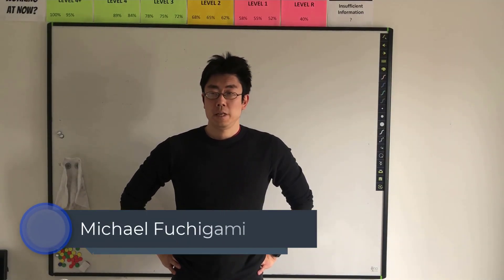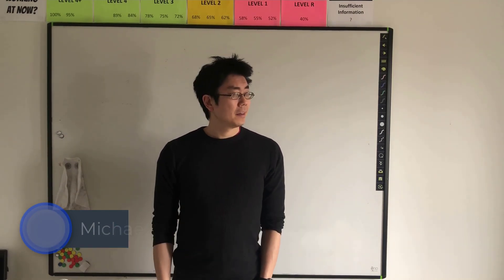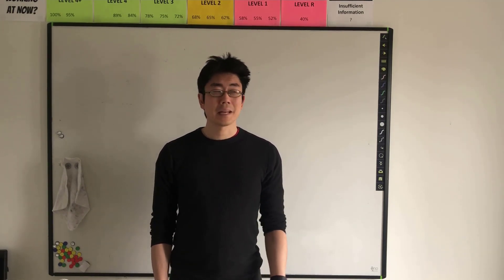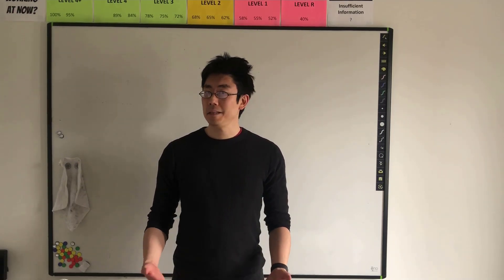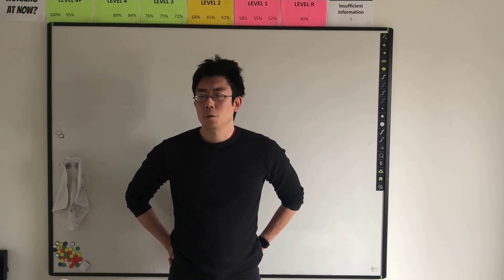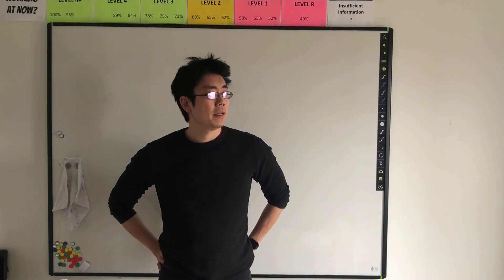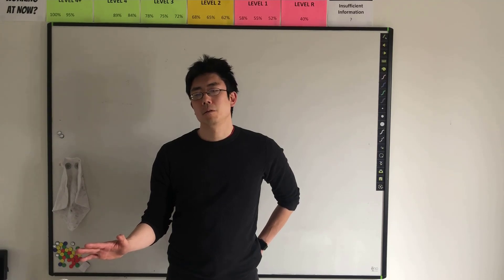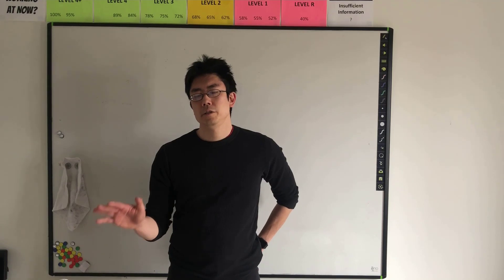30 Day Challenge to Make Money - Day 1: Find a friend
Covid-19 has changed the world we live in. People are losing jobs. Businesses are bleeding money. Families are stuck at home...

But if something good could come out of this global challenge and help you become a better person, what might that be?

My 30 day challenge is to try to make money on my

Every day, my goal is to post a quick video about something I learned. Tip #1 is to FIND A FRIEND.

Sometimes it's easier to get things done if you're held accountable. I have a few people I meet with (virtually) on a weekly basis to share ideas and talk about weekly goals (i.e. homework.)

What are you doing to survive and thrive in a global pandemic?